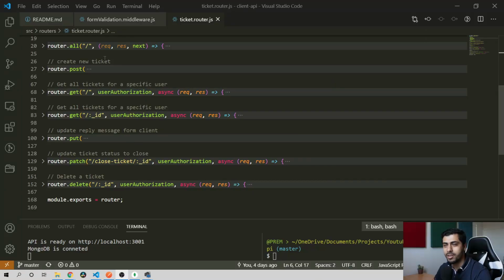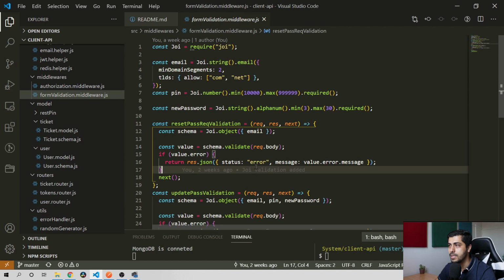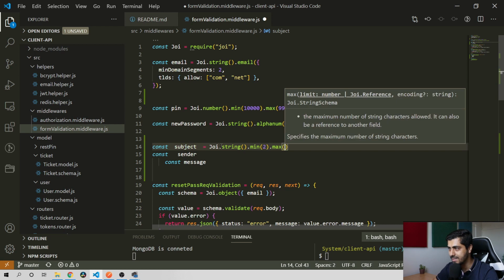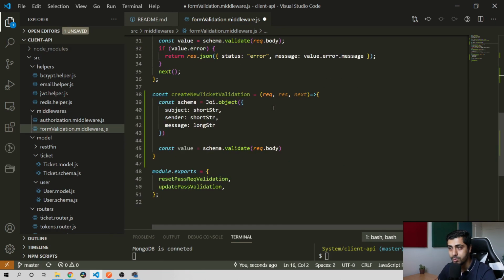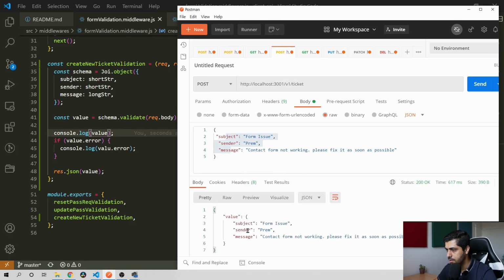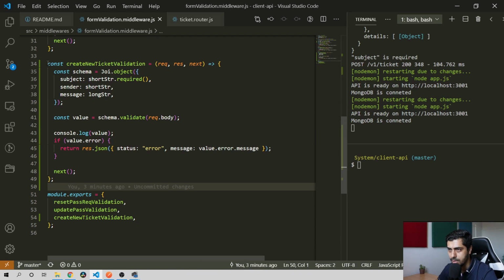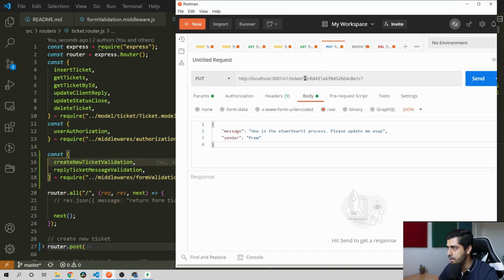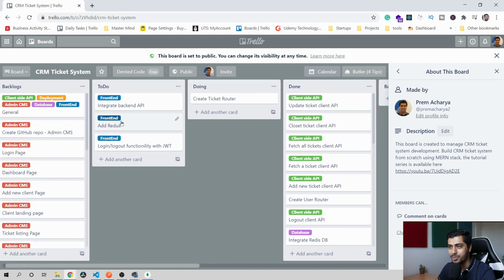Build A Node REST API [2020] - Server-Side Validation With Joi - #14 Build MERN Stack CRM System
In this tutorial, we are going to add server-side validation with Joi for our Ticket RESTfull API Endpoint.

{\} Timelines {/}
00:00 Intro
00:27 Overview of the tutorial
02:56 Creating Joi validation middleware
20:50 Updating Trello board
21:33 What Next ...